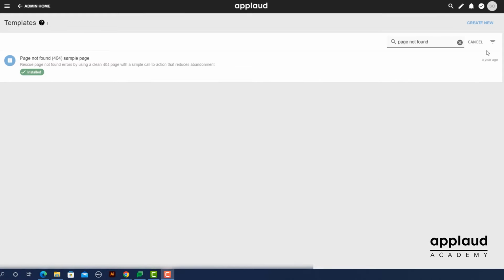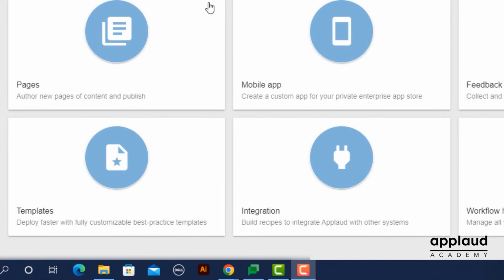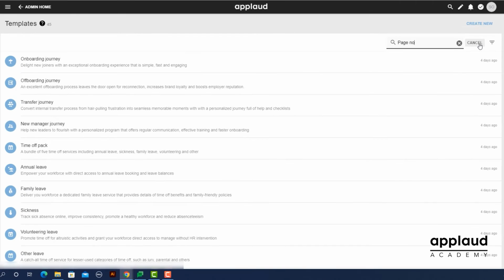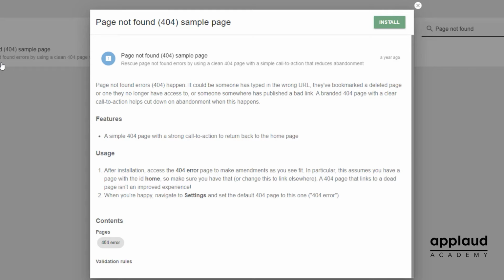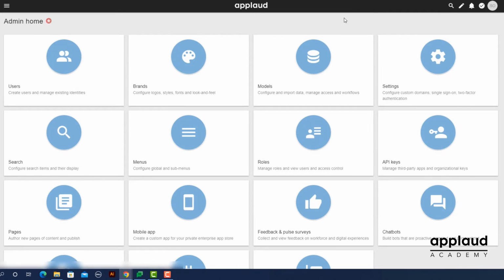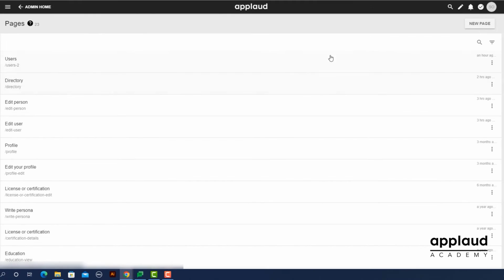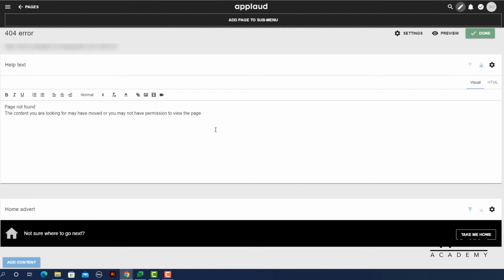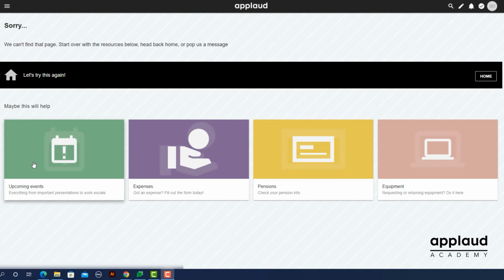Page not found template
Watch as we take you through all the content available in the page not found (404) sample page template!

Using this template, you can reduce abandonment when a user enters the wrong URL, selects a broken link, or attempts to access a page that no longer exists. This page can improve user navigation and can help to point them back in the right direction.